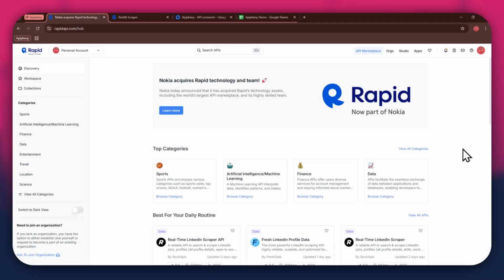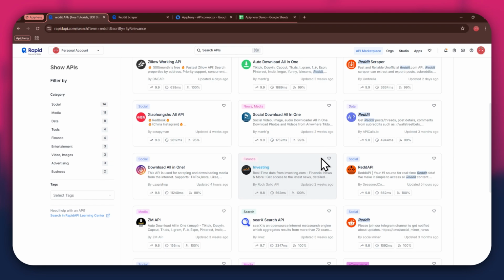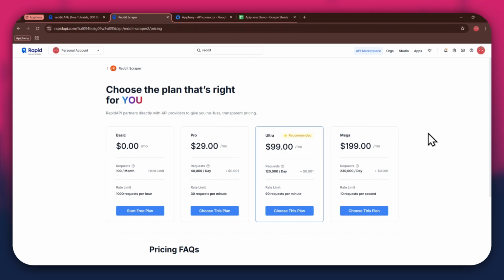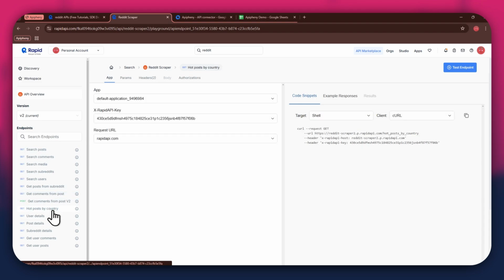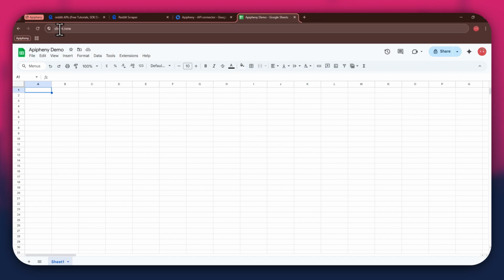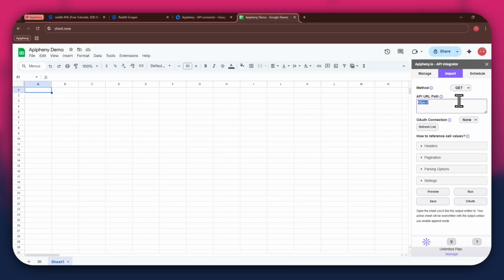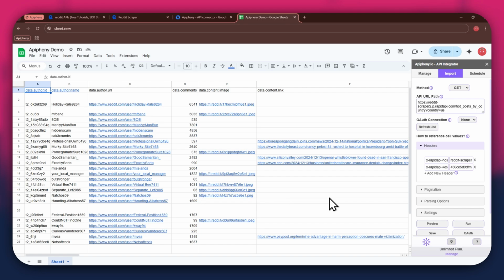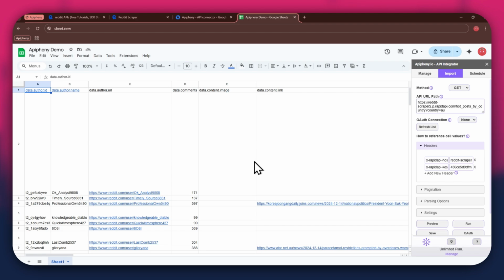How To Get Reddit Data in Google Sheets Using A Free API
🎥 Stay updated on trending discussions, subreddits, and user activity by importing Reddit data directly into Google Sheets using a free API and Apipheny. Track posts, comments, and subreddit stats effortlessly—all in one place.

Apipheny is a free Google Sheets add-on that simplifies API integrations. By using a free Reddit API, you can import data such as subreddit posts, comments, upvotes, and user profiles into Google Sheets, enabling better social media analysis and trend tracking.

🌟 Key Benefits:

Access to Reddit Content: Import posts, comments, and upvotes from popular subreddits into Google Sheets for easy tracking.
Customizable Data Filters: Filter results by subreddit, post type, keywords, or user activity for personalized social media monitoring.
Automated Data Updates: Set up automatic imports to keep your Reddit data updated in real time.

📚 What You’ll Master:

Finding the Right Reddit API Endpoint: Learn how to choose the best API endpoints for subreddit posts, user activity, and trending discussions.
Getting Your API Key: Step-by-step guidance on signing up for a Reddit API and retrieving your API key for accessing community data.
Connecting Apipheny to Google Sheets: Detailed instructions on how to install Apipheny and link it to the Reddit API for seamless data imports.
Importing and Managing Data: Discover how to import Reddit data into Google Sheets, filter by subreddit, post type, or user, and organize it for content tracking or research purposes.